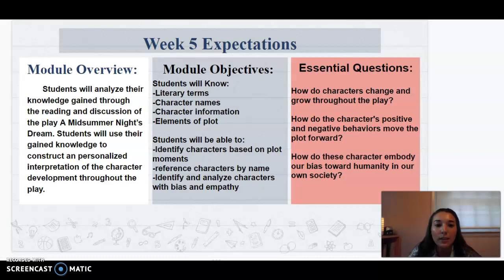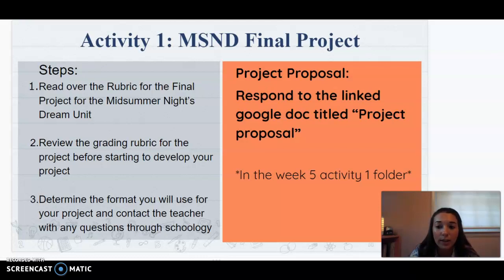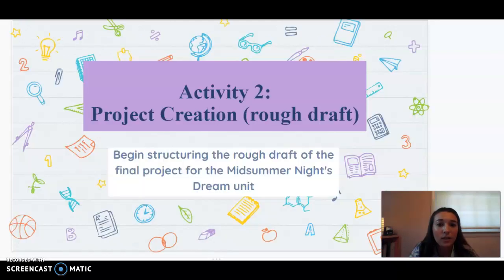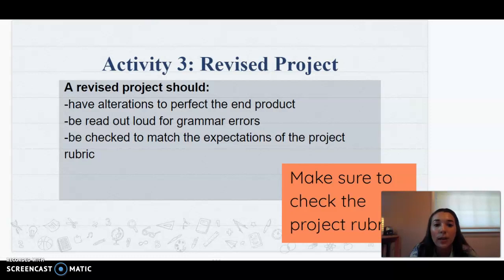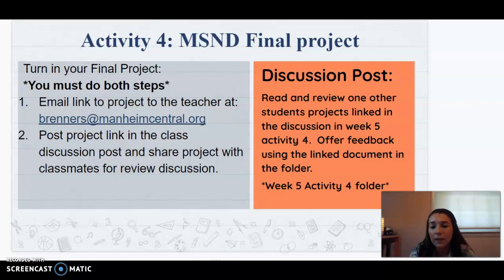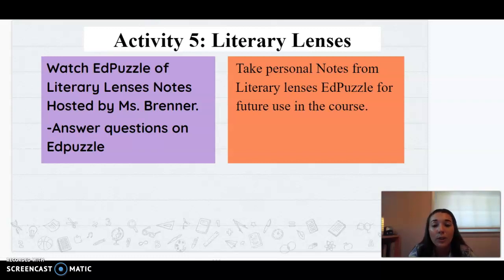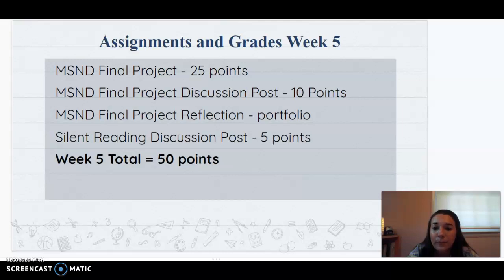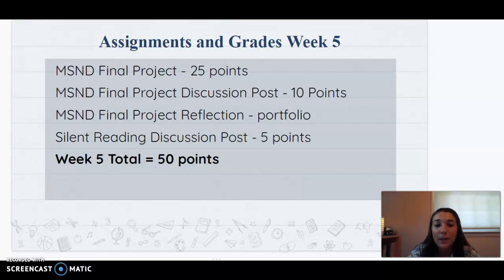SciFi online Week 5 Agenda